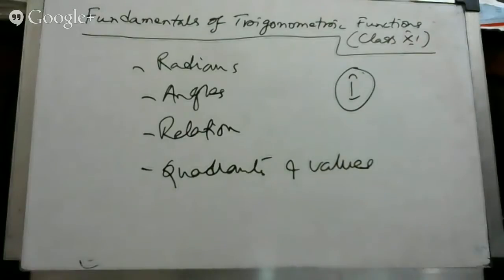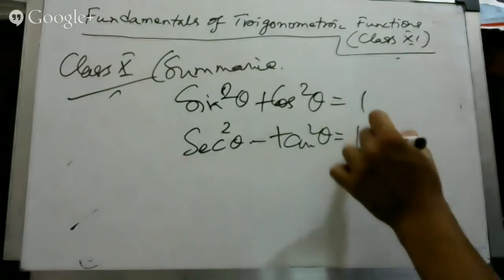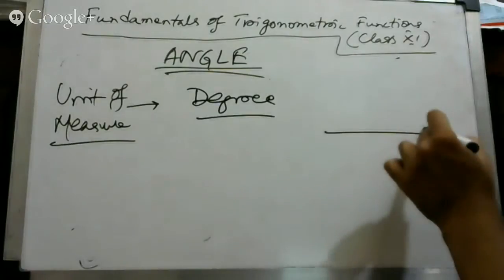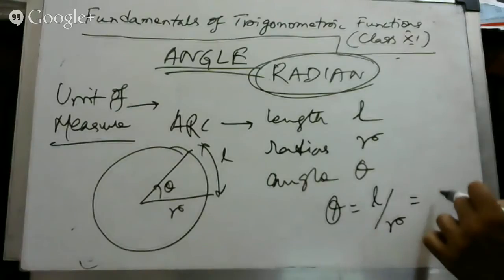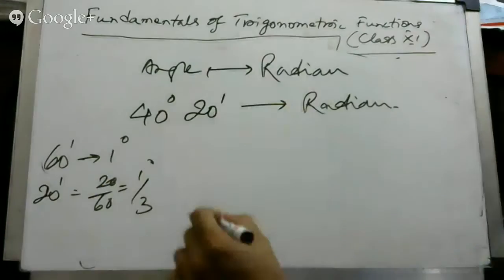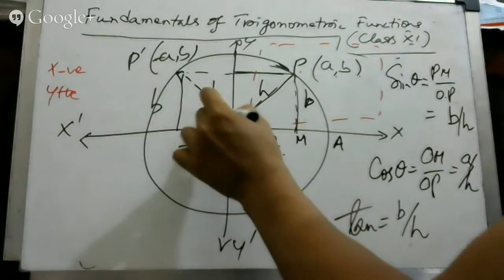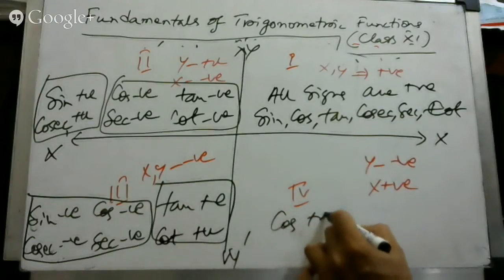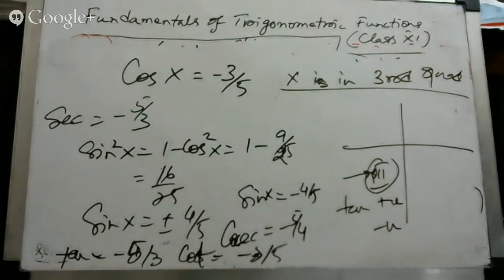Fundamentals of Trigonometric Functions (part I) - class XI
This session is about understanding of basics of trigonometric functions and the fundamental concepts behind. In the part I we will discuss Radians, Angles and relation between them, values of functions in different quadrants and the corresponding proofs.